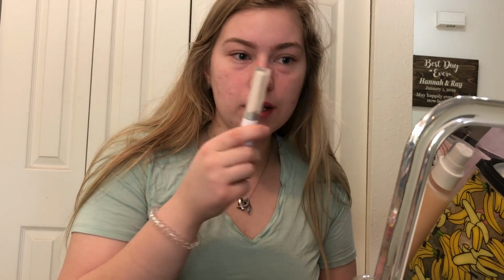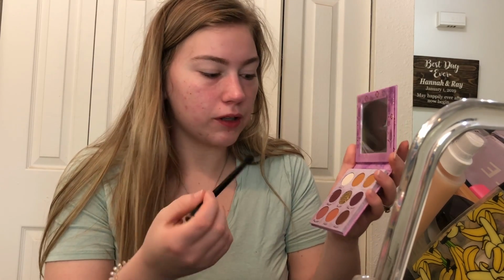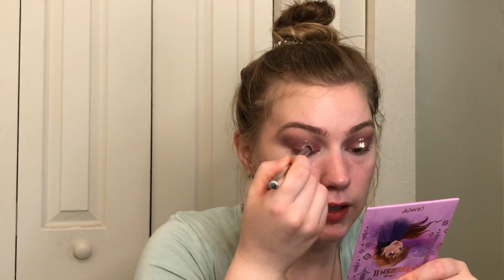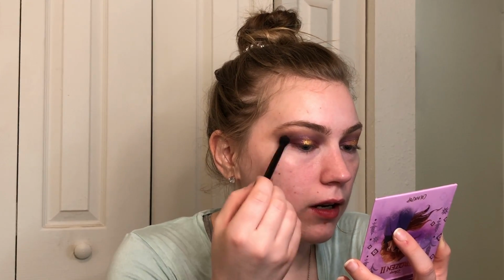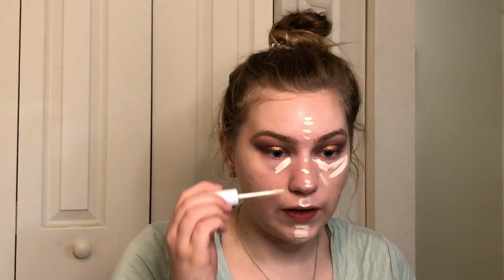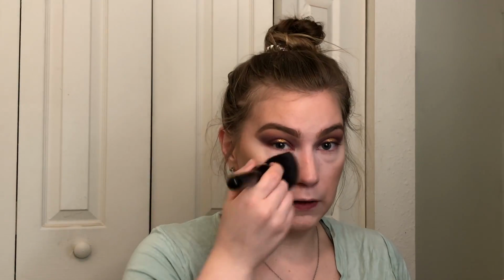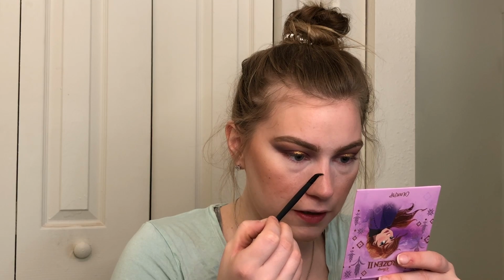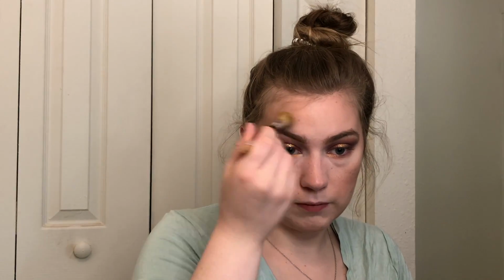FULL FACE OF COLOURPOP MAKEUP// FIRST IMPRESSION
Everything in this video was purchased with my own money😊